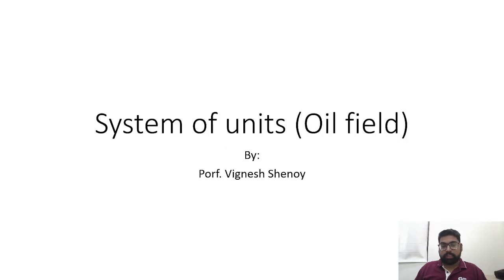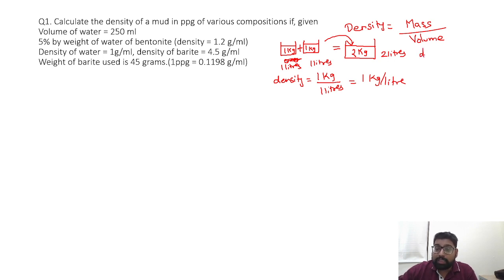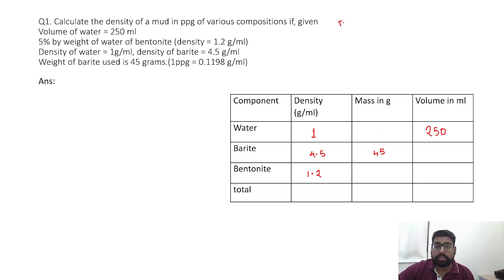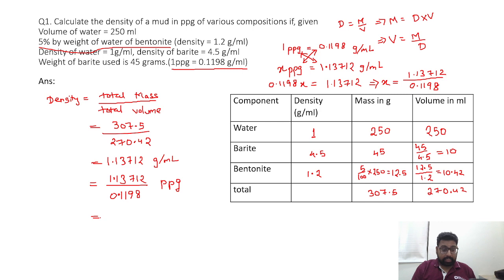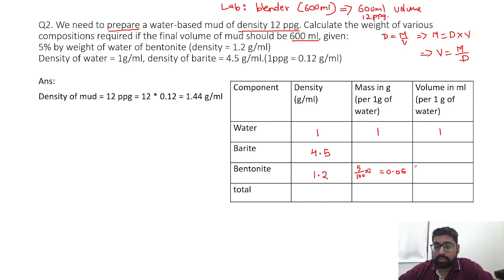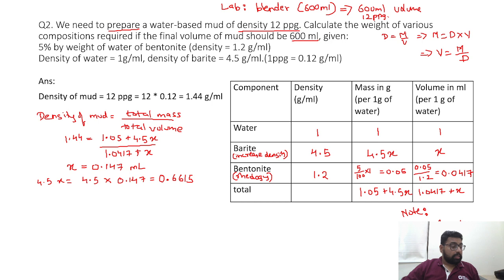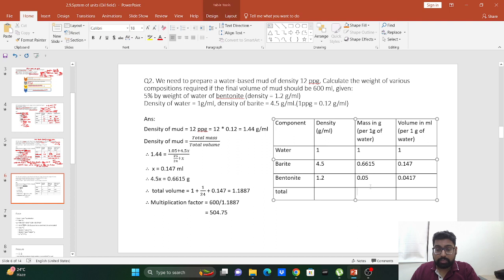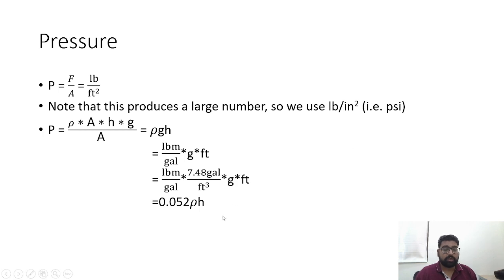Module 2 09 01 system of units